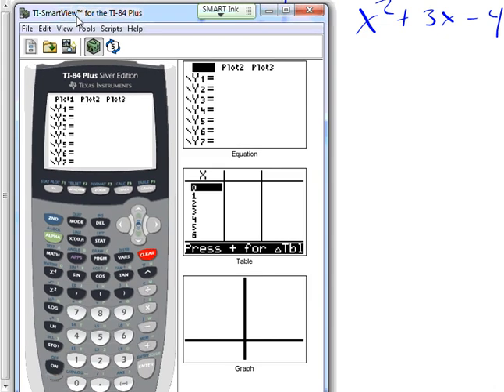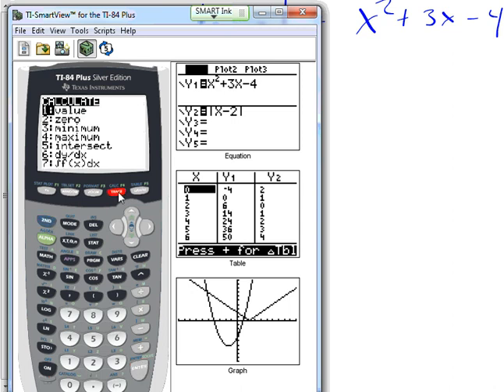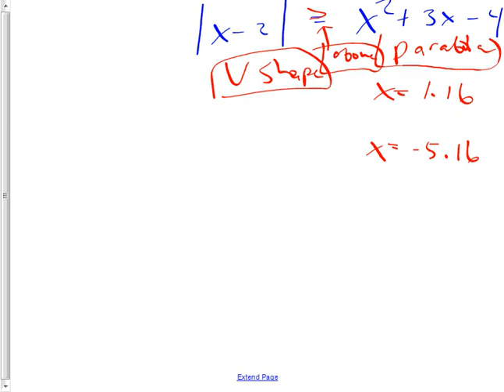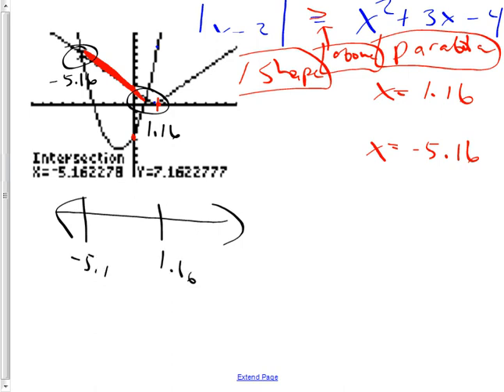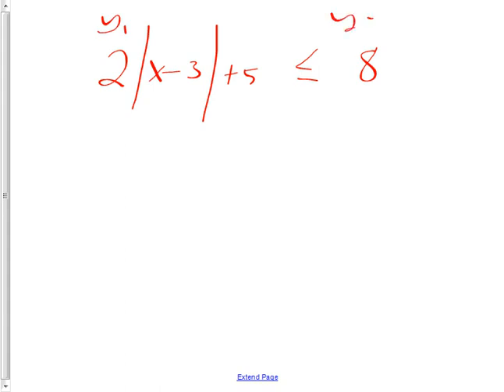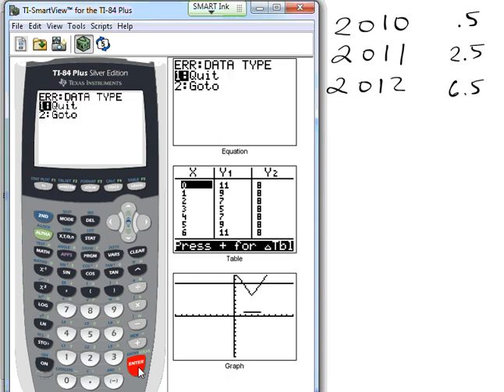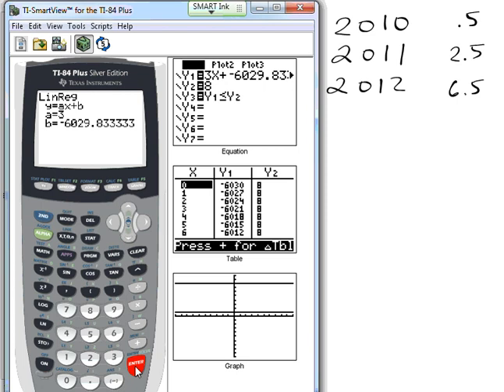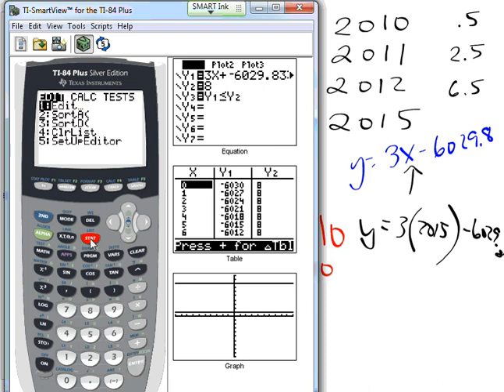September26 precalc review for graphing test